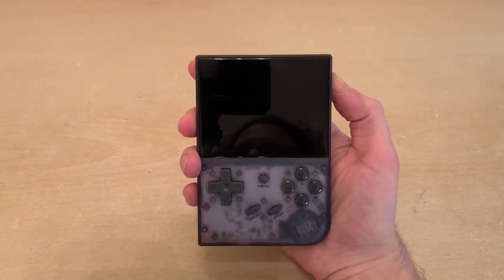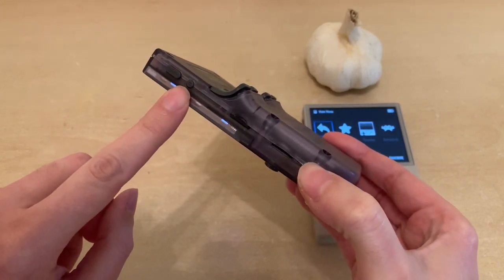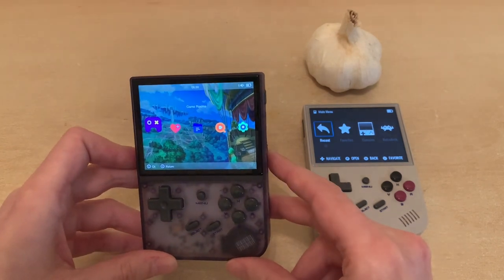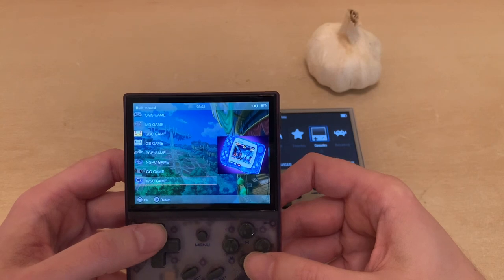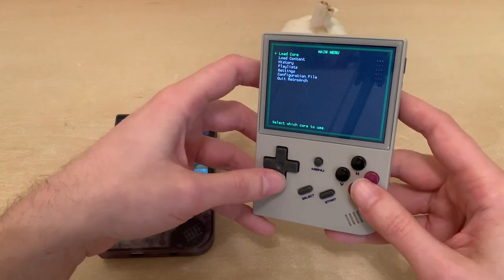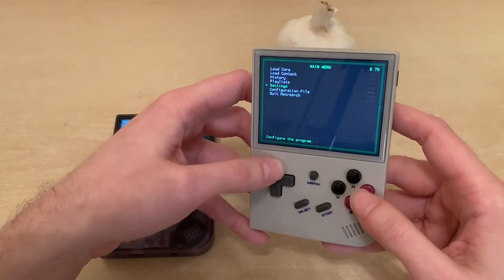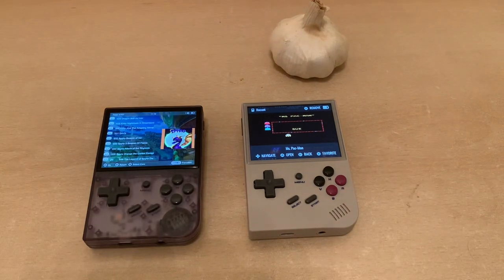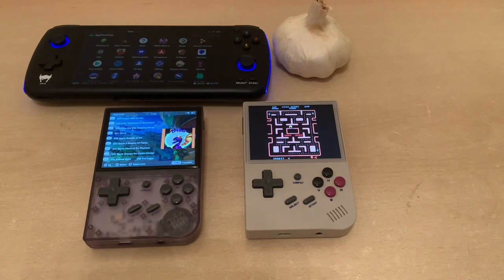RG35XX - Best First Retro Handheld?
New to retro gaming? This is the retro handheld I recommend for anyone who is just getting started or just wants to casually play some old favorites.

0:00 Introducing the RG35XX
0:49 Hardware
1:26 3.5" Screen, 4:3 Aspect Ratio
1:55 Affordable Price
2:22 Software Features
2:37 Wait for Miyoo Mini+?
2:56 Stock OS Consoles
3:41 Early Stock Firmware: No Native Aspect Ratios
3:53 Which Firmware Is For You?
4:24 Power of RetroArch
4:37 Game Select UI
5:40 Game Options